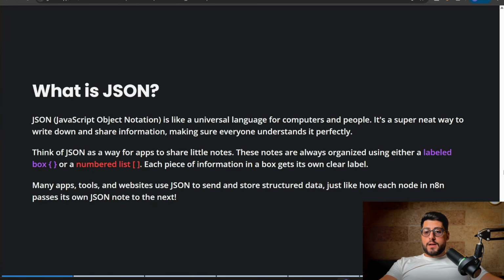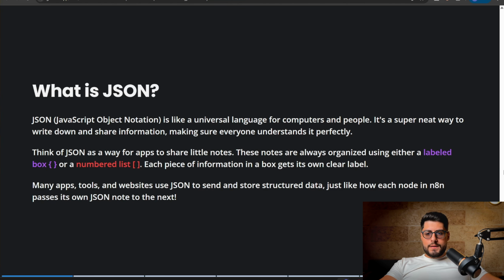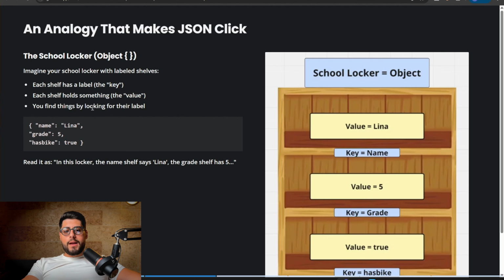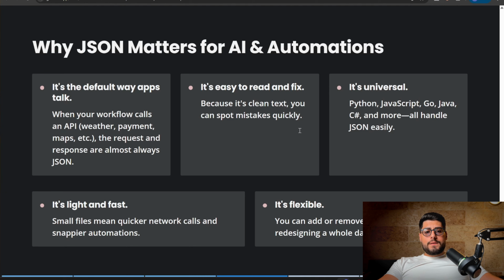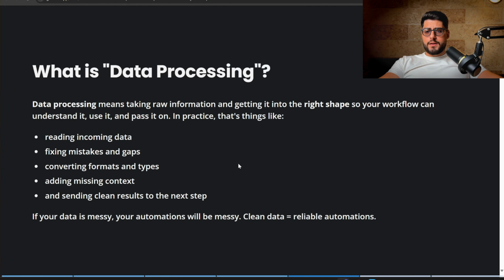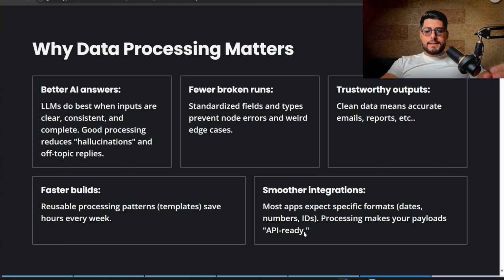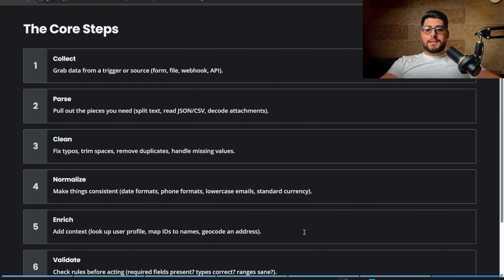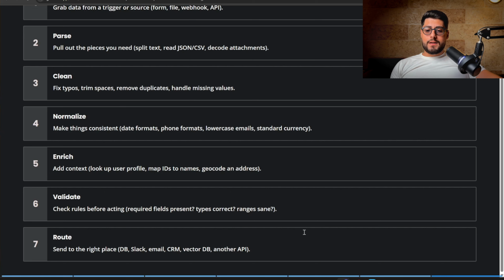What is JSON? Oversimplified for AI Builders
In this video I go over what JSON is and some examples of it.